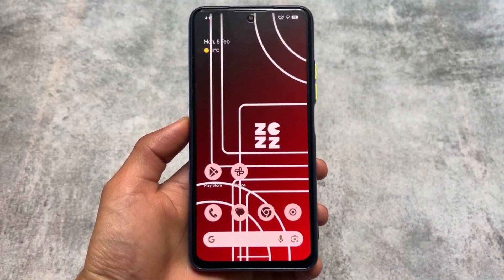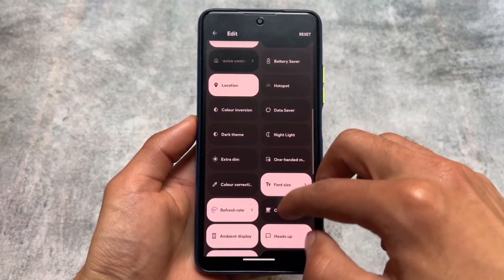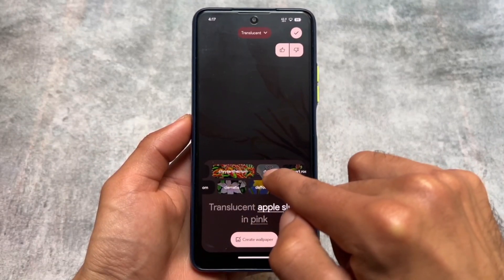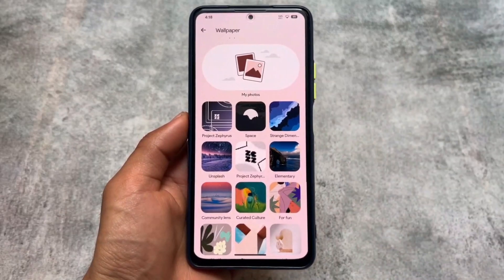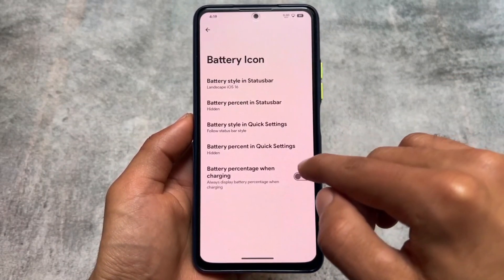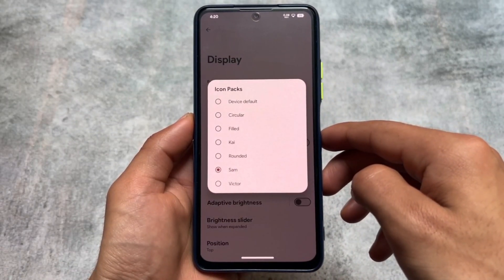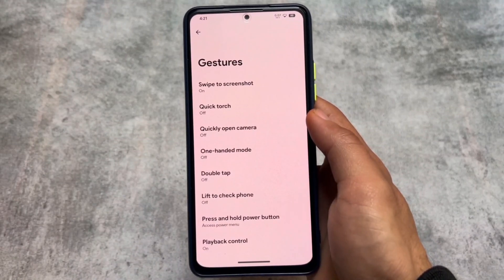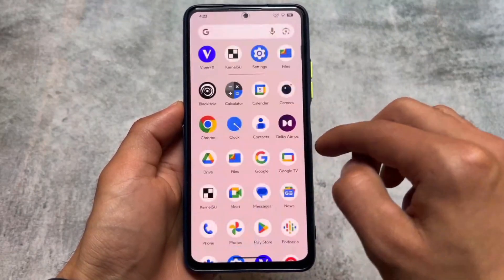This Custom ROM has everything you need in 2024!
Hey guys, What's Up? Everything is good I Hope. In this video, I'm going to show you the " This Custom ROM has everything you need in 2024! ". Make Sure to watch this video till the end to understand everything.